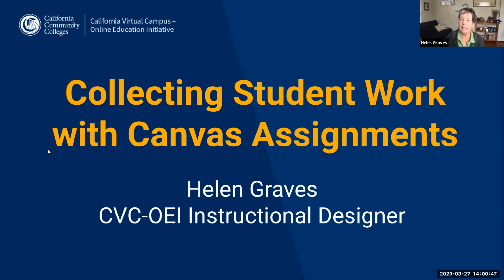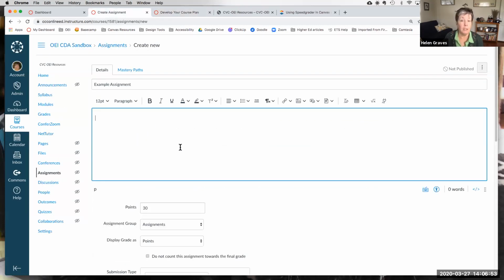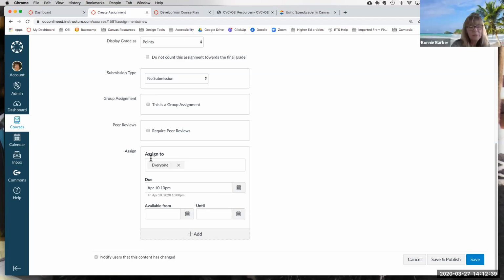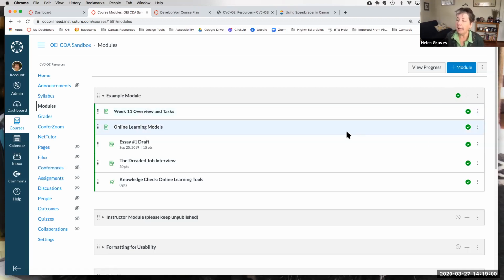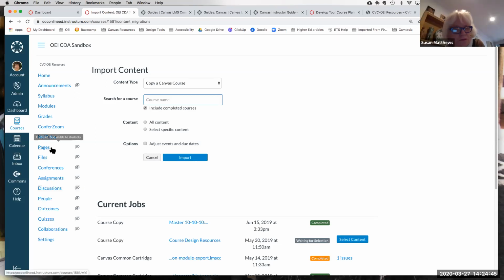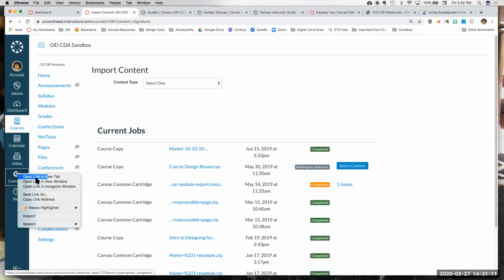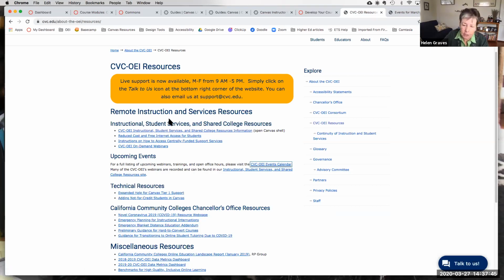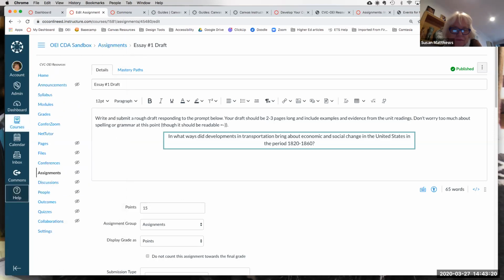Collecting Student Work with Assignments in Canvas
Now that you're switching to temporary remote teaching and learning, Canvas provides you with a simple way to allow students to submit their work. Come learn about Canvas assignments.